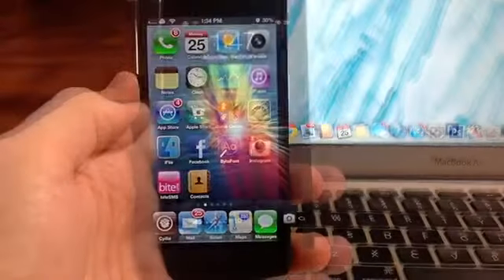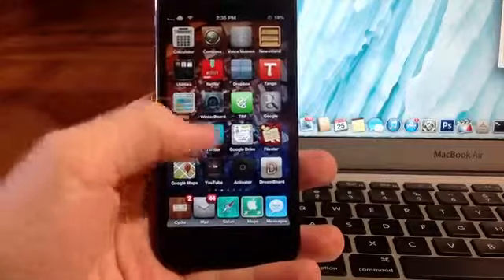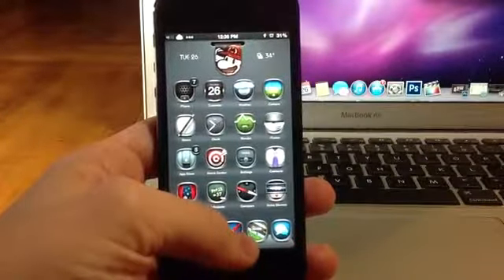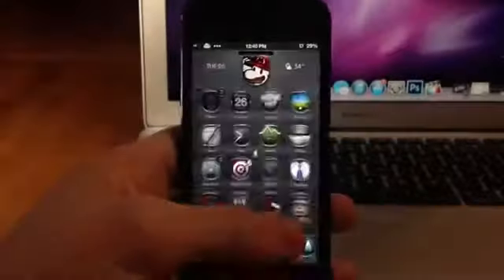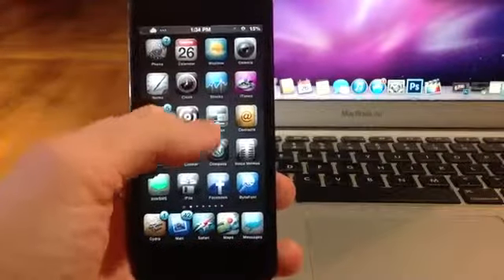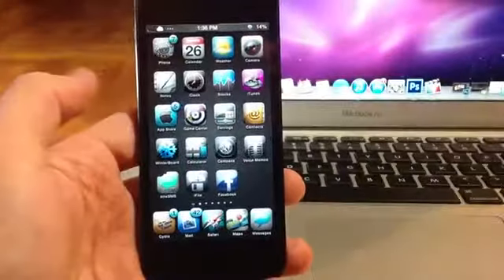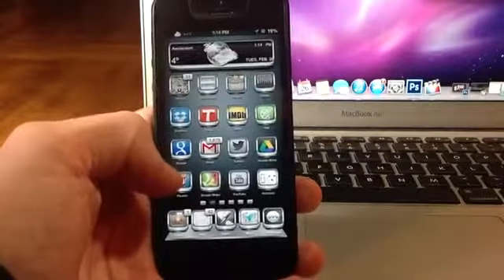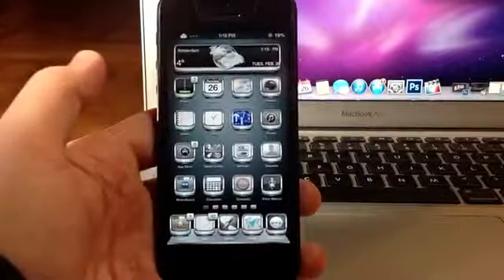Top 5 Best Winterboard Themes 2013 iPhone or iPod